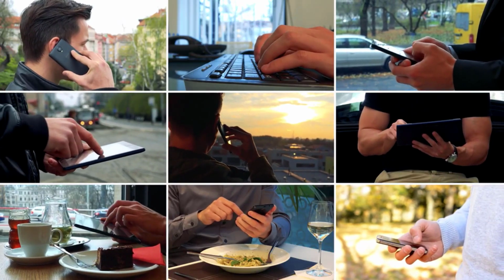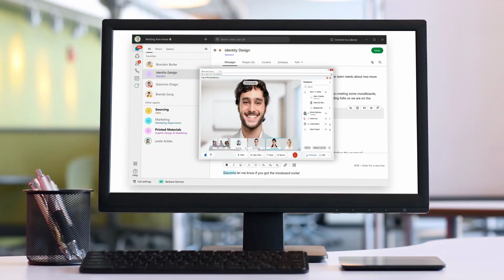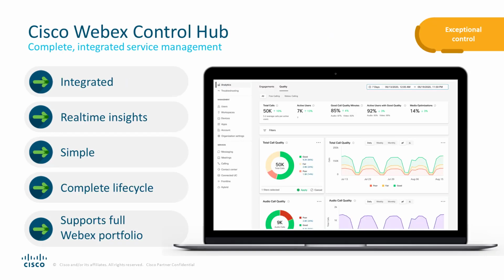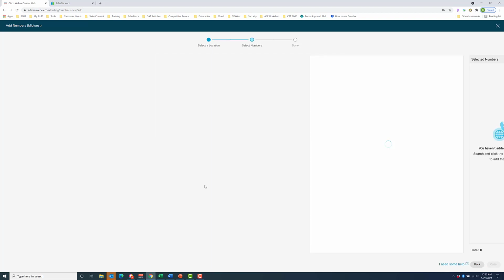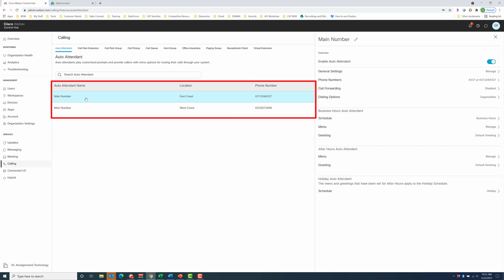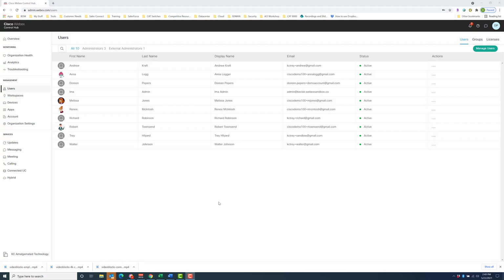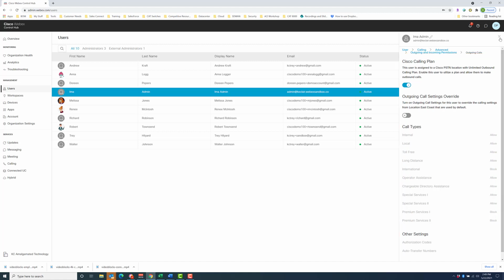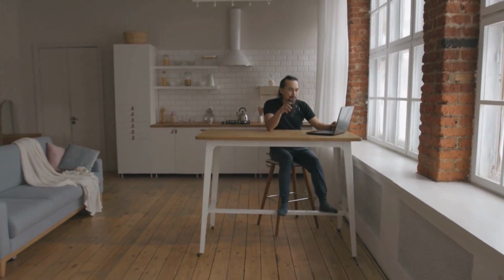Webex Calling-Work Smarter NOT Harder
Webex Calling is more than just a cloud calling solution. In this video you will learn about features and functionality along with a demonstration of Webex Calling in action.